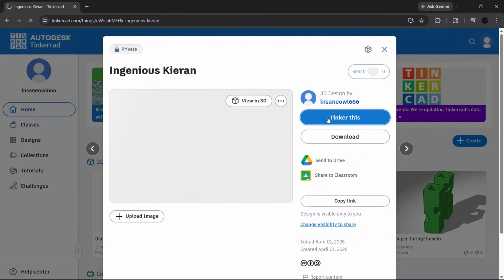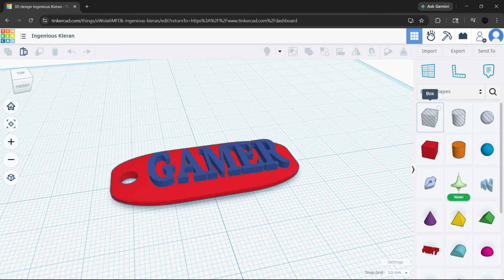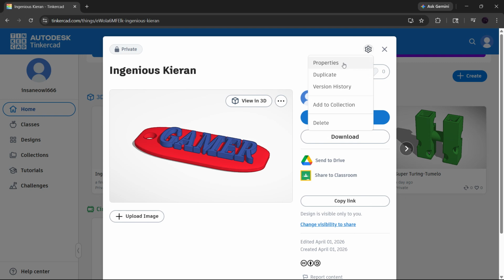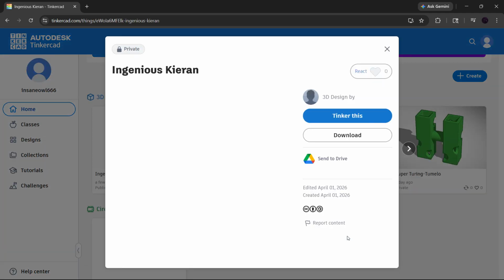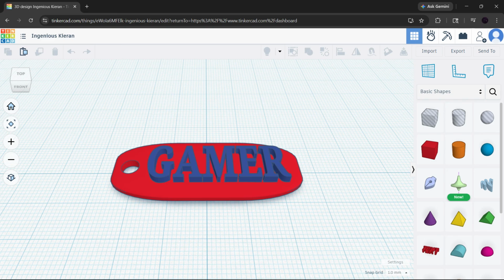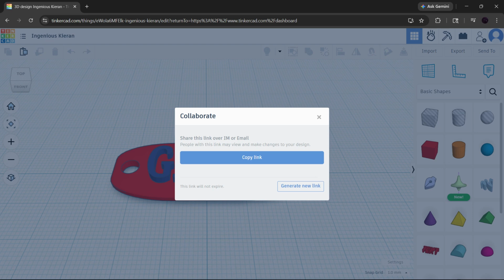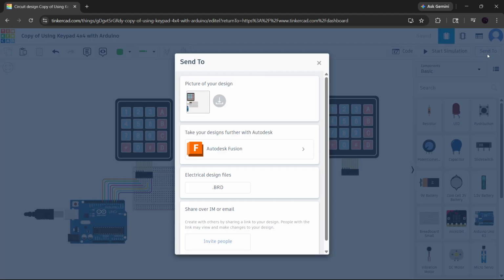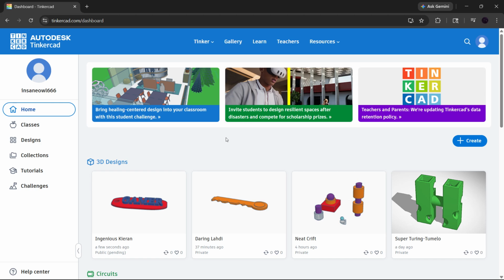How To Share Tinkercad Link (2026 Easy Guide)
Learn how to share a Tinkercad link for viewing, collaboration, and circuits in this easy step-by-step tutorial.

Timestamps
0:00 Introduction
0:34 Share for viewing with a public link
1:24 Share for collaboration with Send To
2:16 Share a circuit simulation